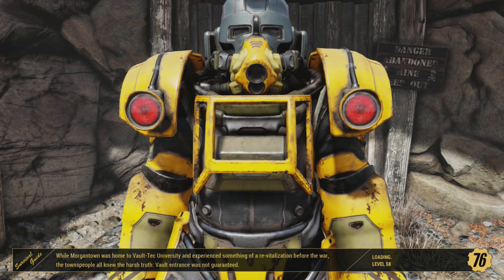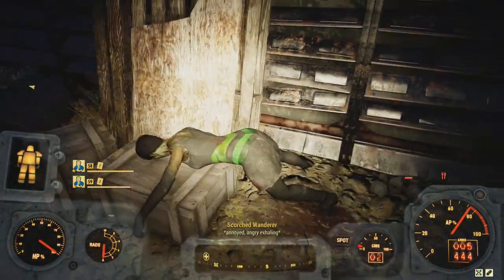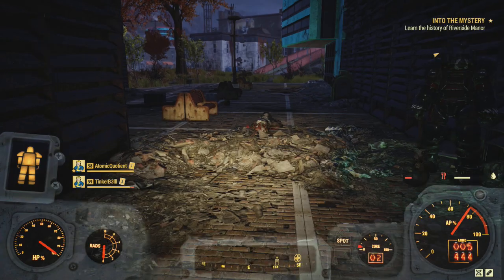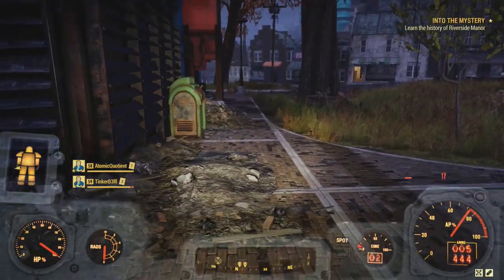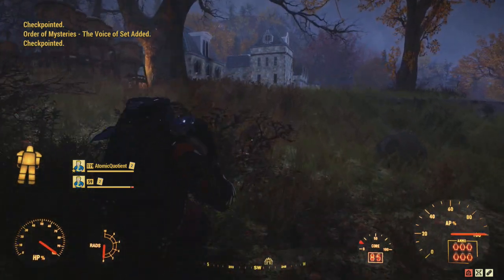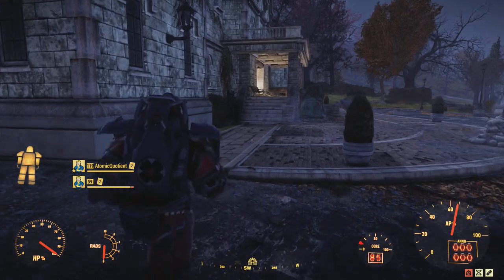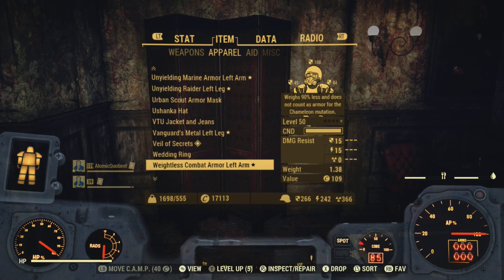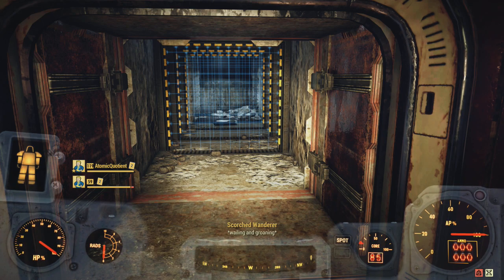Fallout 76 - How to get Veil of Secrets for today's Challenge and start the Mystery Questline